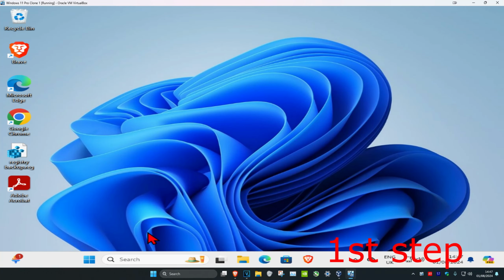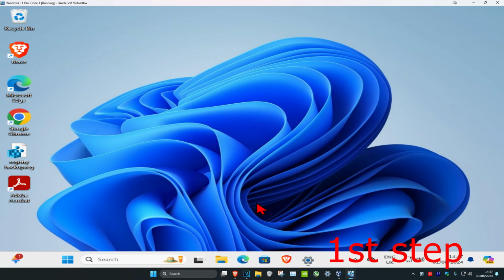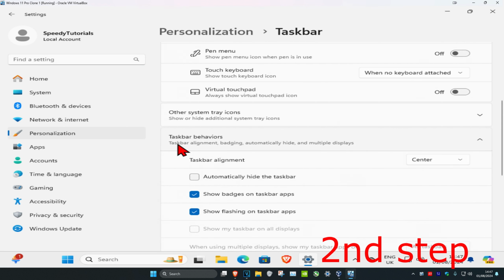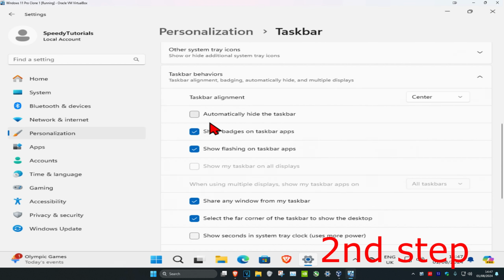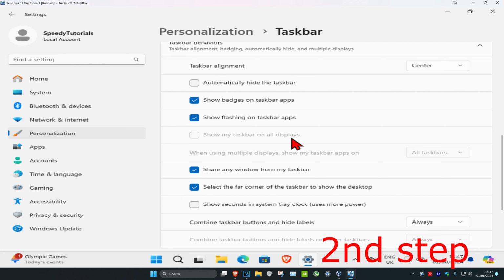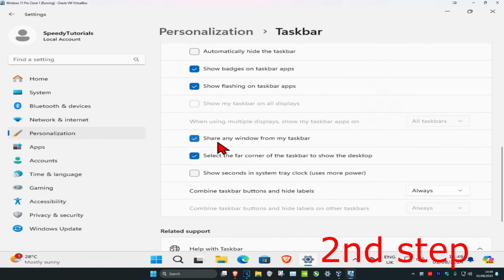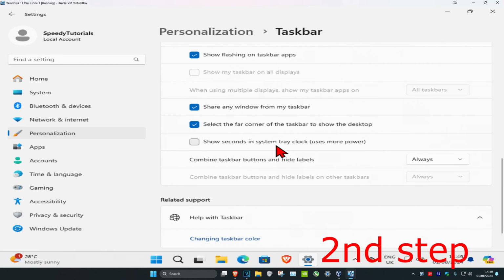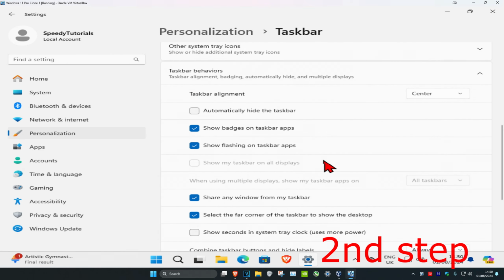How To Reset Taskbar To Default Settings in Windows 11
How To Reset Windows 11 Taskbar To Its Default Settings

how to reset the windows 11 taskbar to its default settings